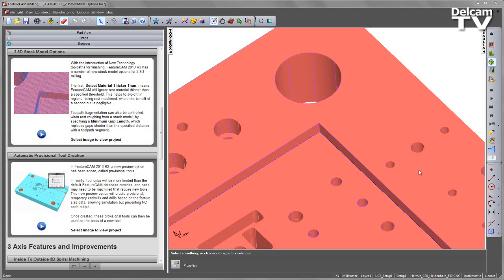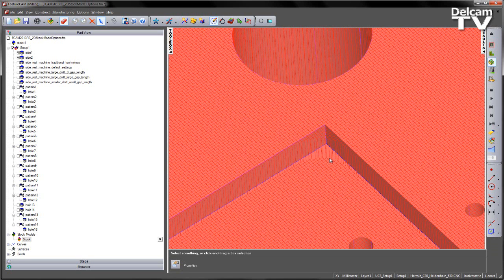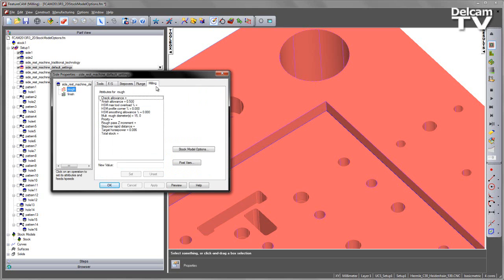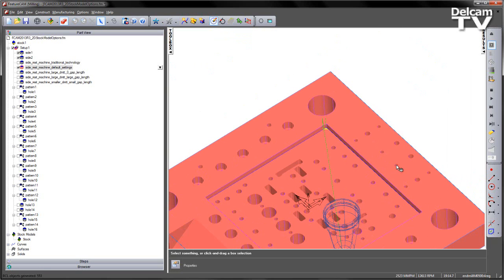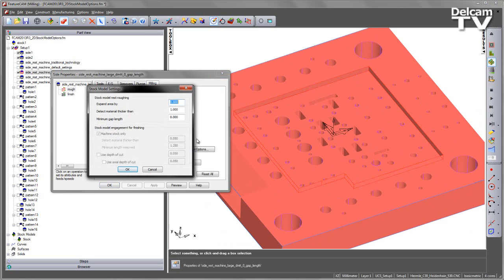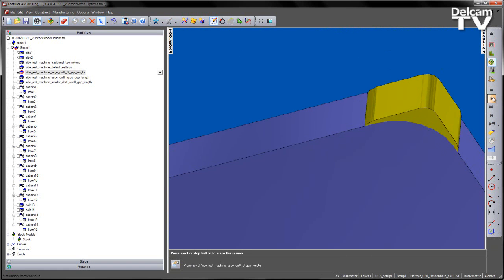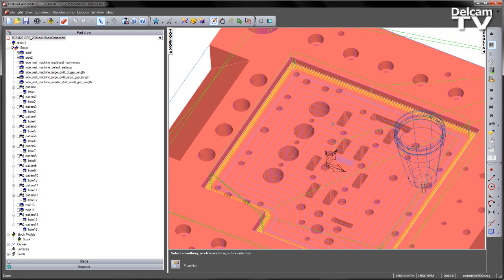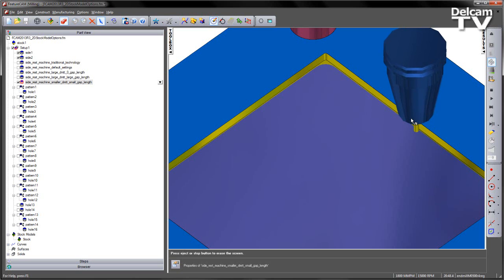Stock Model Options - FeatureCAM 2013 R3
With the introduction of New Technology toolpaths for finishing, FeatureCAM 2013 R3 has a number of new stock model options for 2.5D milling.  This video demonstrates two - Detect Material Thicker Than, and Minimum Gap Length - and clearly highlights the benefits to the user.